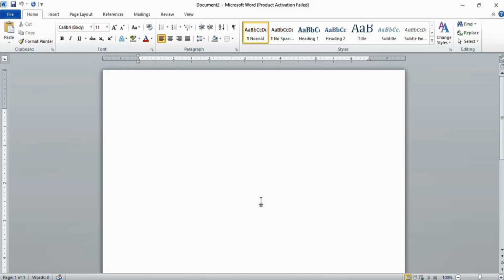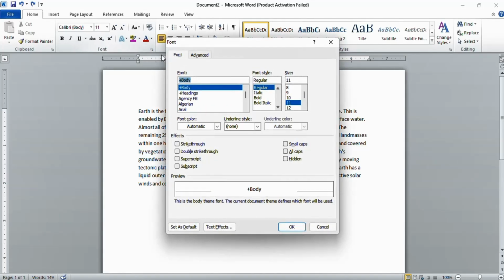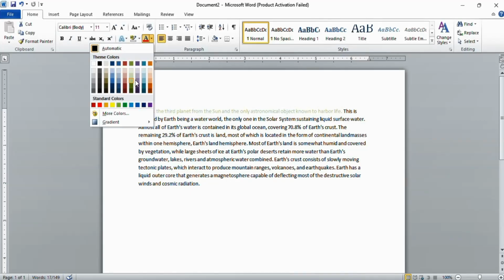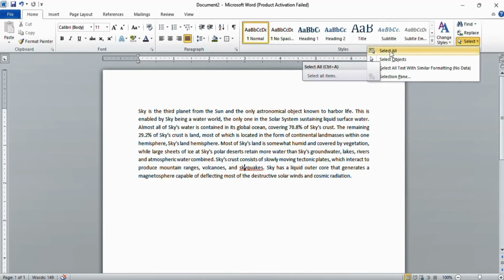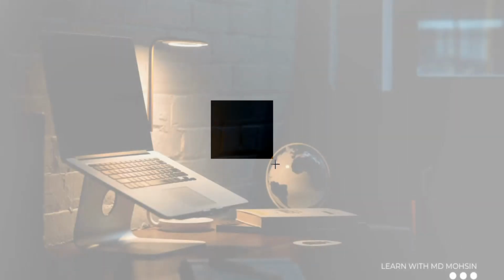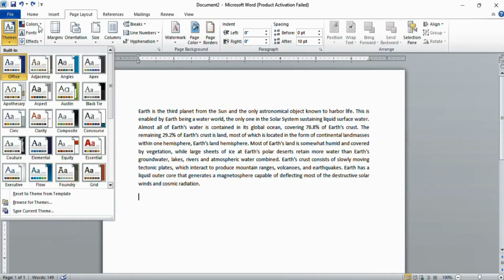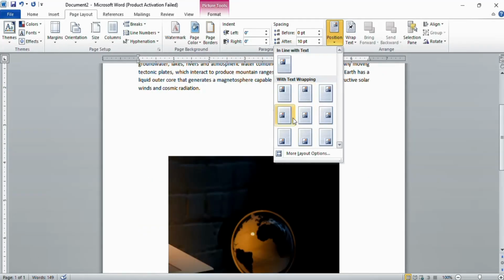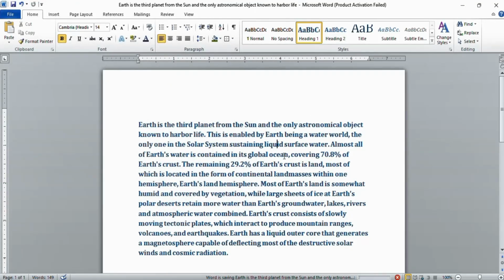Microsoft Word interface tutorial for beginners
Learn the basics of effectively using Microsoft Word, including how to format images so that they can be moved freely around your document and positioned where you want them to be.
This is Complete Word Tutorial For Beginners in English. After completing this Microsoft Word Course you will be able to getting job because this is Complete Microsoft word Course in English. So all word users must watch this complete word tutorial.

► Topics I'll cover in this video:
1) Home Tab/Menu in Microsoft Word
2) File Tab/Menu in Microsoft Word
3) Insert Tab/Menu in Microsoft Word
4) Design Tab/Menu in Microsoft Word
5) Page Layout Tab/Menu in Microsoft Word
6) References Tab/Menu in Microsoft Word
7) Mailings Tab/Menu in Microsoft WORD
8) Review Tab/Menu in Microsoft Word
9) View Tab/Menu in Microsoft Word
10) Format Tab/Menu in Microsoft Word

Microsoft Word Hindi Tutorial - Complete MS-Word Tutorial for Beginners In this word tutorial, I have covered all the tabs of the word, from Home Tab to View Tab, I have explained all the options and explained all its other options.
You will Following Points in Microsoft Word
1) Home Tab in Microsoft Word
2) Insert Tab in Microsoft Word
3) Design Tab in Microsoft Word
4) Page Layout Tab in Microsoft Word
5) References Tab in Microsoft Word
6) Review Tab in Microsoft Word
7) View Tab in Microsoft Word
8) How to Create Letter and Mailings in Microsoft -Word
9) Macros in Microsoft -WORD
10 ) Protection in Microsoft -Word